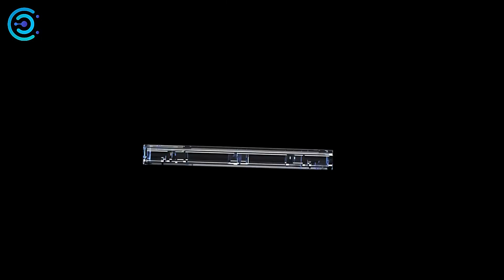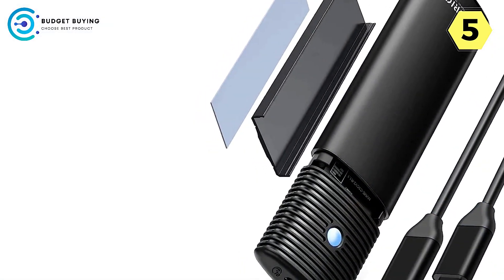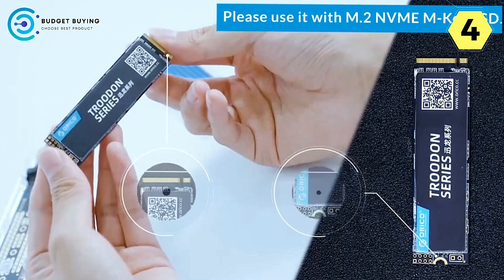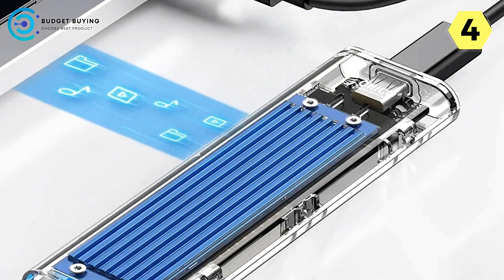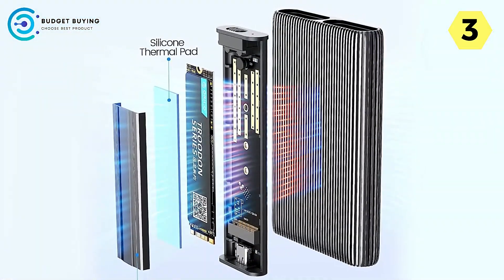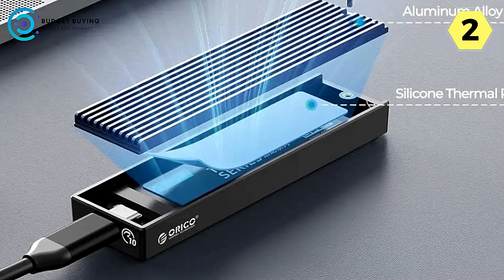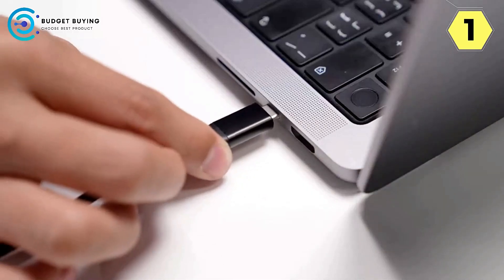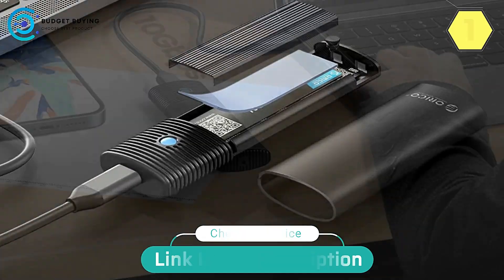2024's Best ORICO NVMe M.2 SSD Enclosure | Top 5 Picks for High-Performance Storage Solutions!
If you looking for Best ORICO NVMe M.2 SSD Enclosure. This video is for you. Here a collection you got a see. Lets get started.

Check The Price:

1. Orico PWM2-G2 SSD Enclosure
2. Orico M2PV SSD Enclosure
3. Orico AM2C3 SSD Enclosure
4. Orico TCM2-C3 SSD Enclosure
5. Orico HM2 SSD Enclosure